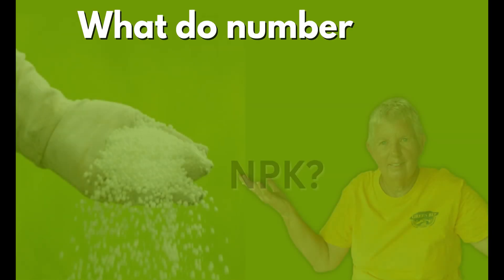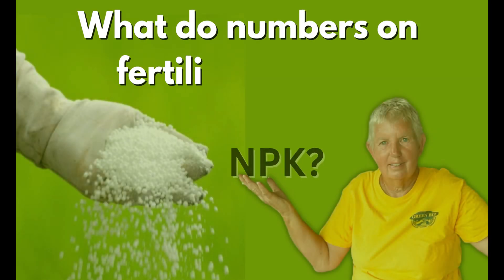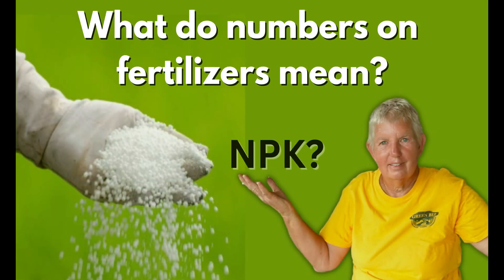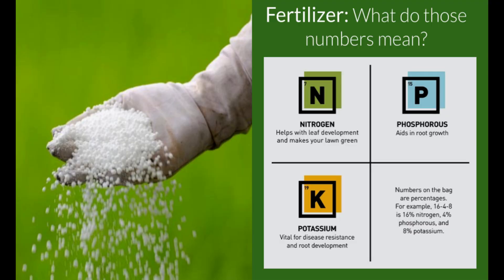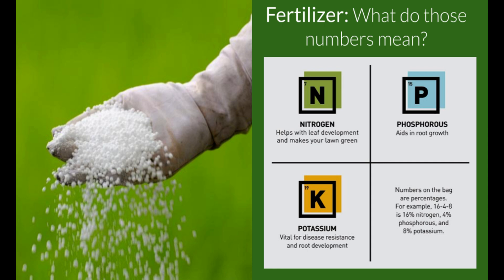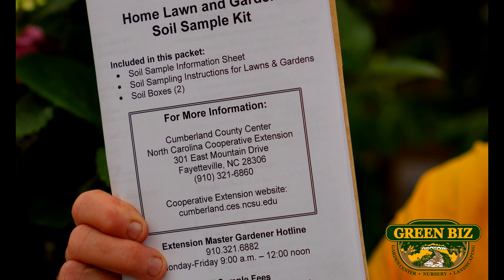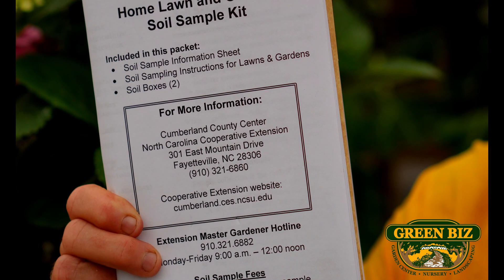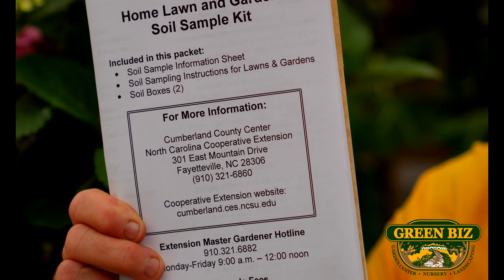What do the numbers on fertilizers mean? NPK Ratio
In this video, Jane explains what the numbers on fertilizer bags mean and how and when to use them.

Are you local to Fayetteville? Click here for a free estimate!